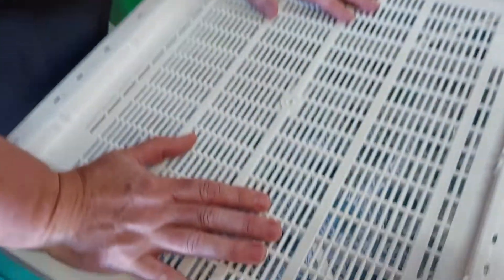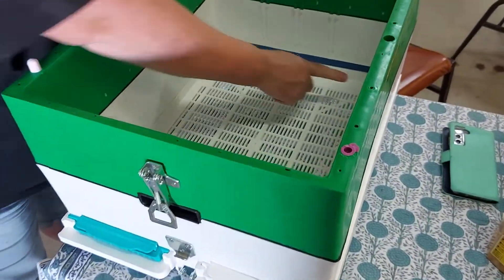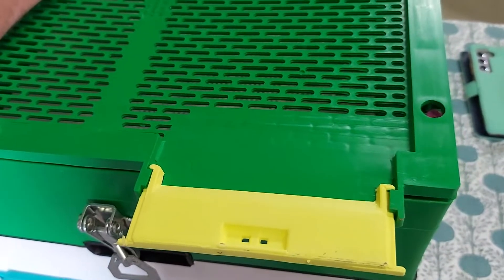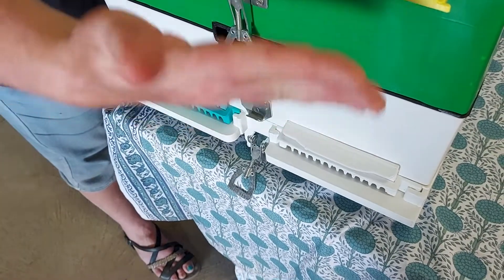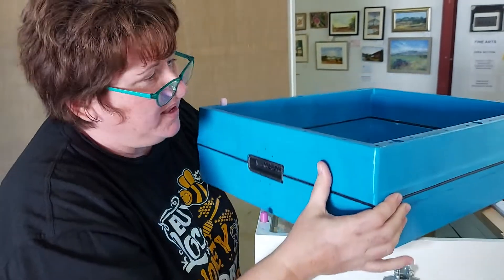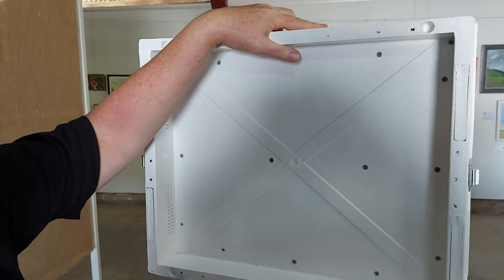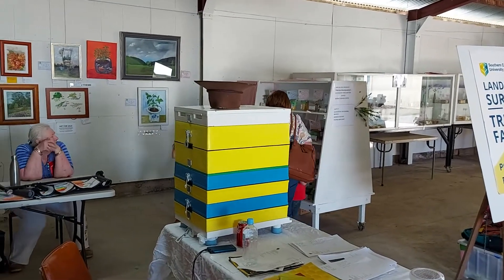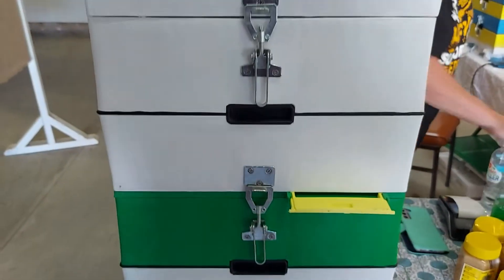Technoset hive assembly and features.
Basics on Technoset hives.